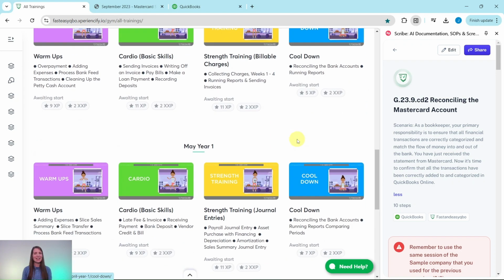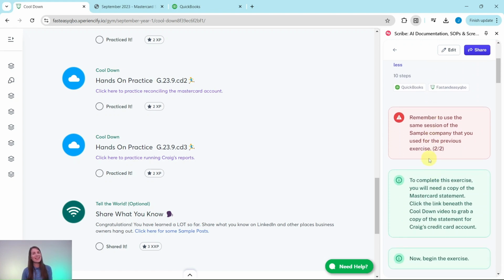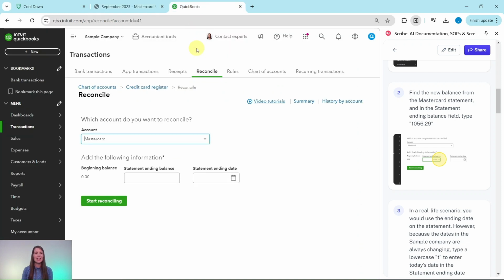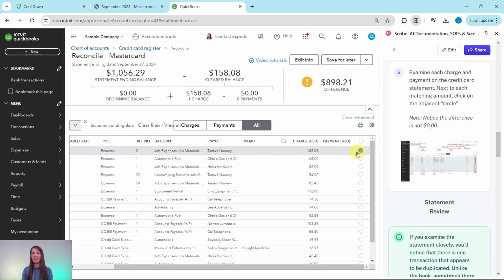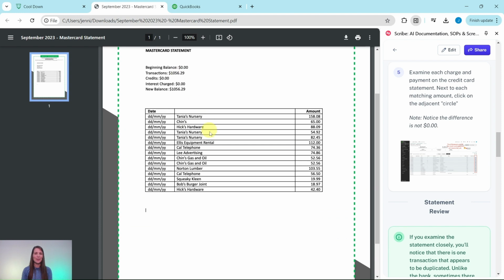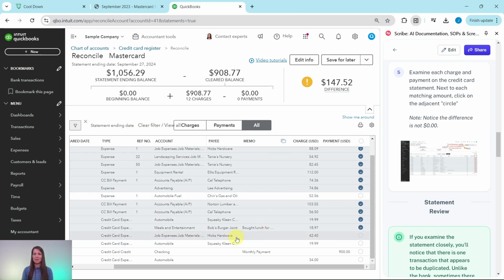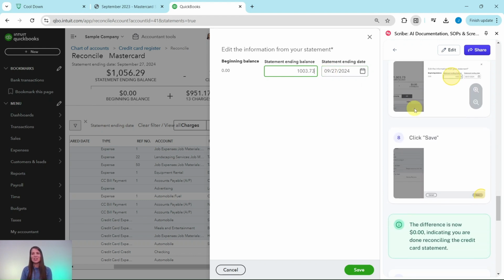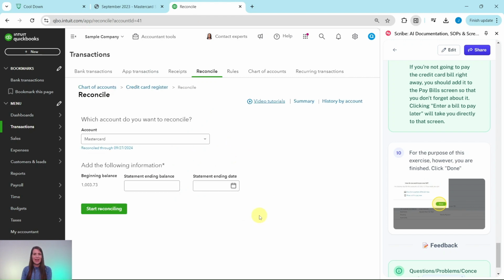Let's Practice QBO - Reconciling the Mastercard Account